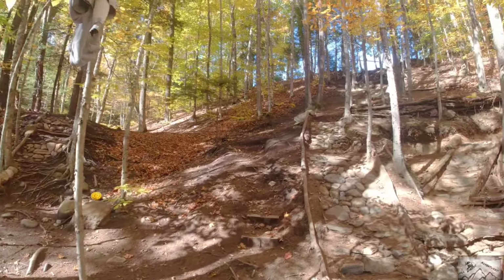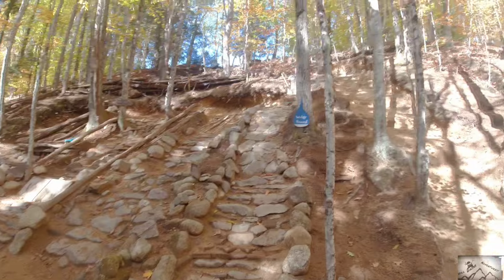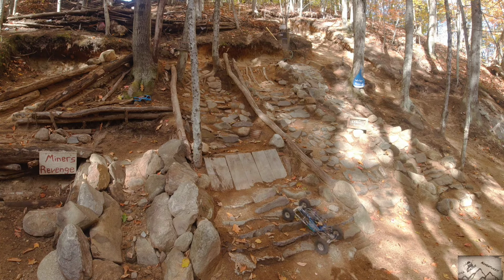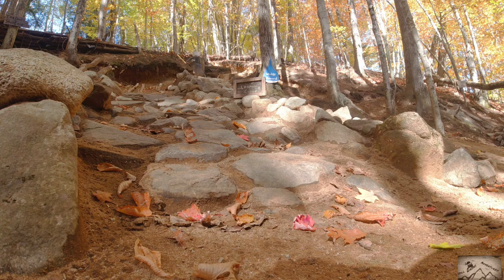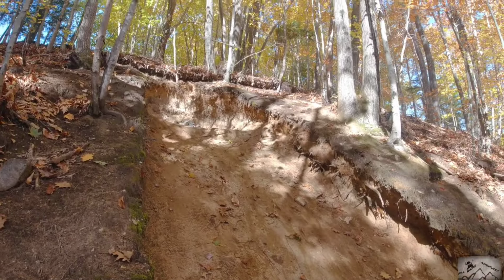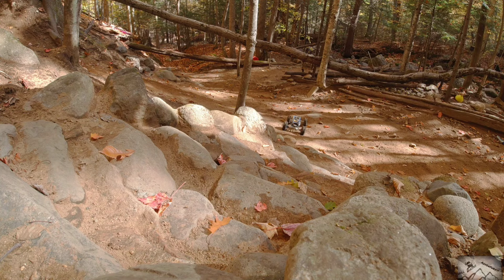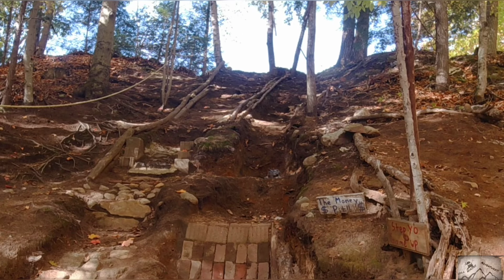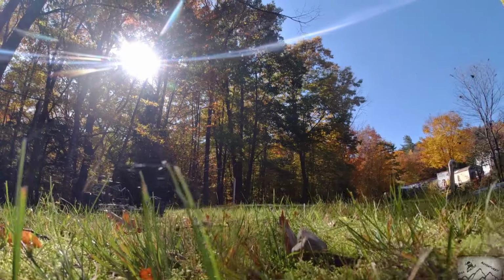2024 Fall Clean up and Rock Bouncing!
Been awhile since I uploaded! Let's get right back into it. 2024 Fall Clean up Round 1! Let's Go Rock Bouncing!

The King of the Mountains Rc Bouncer Series!

For Clues of what's to come on the channel before it happens...

Music used

Musician: Maximalist

Musician: Jacob Lizotte

Musician: Jacob Lizotte